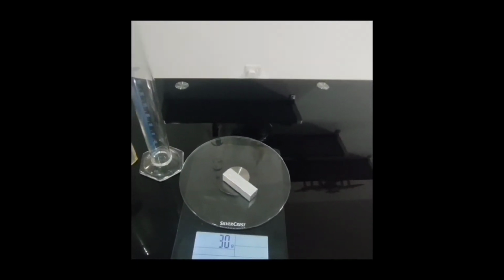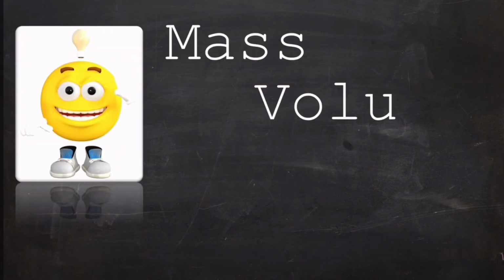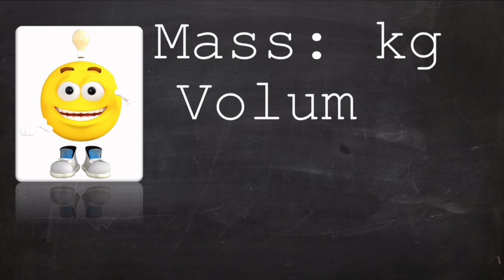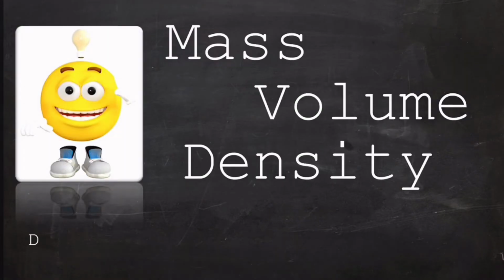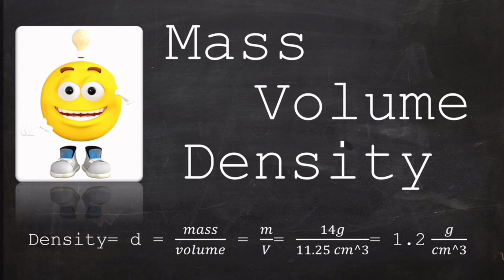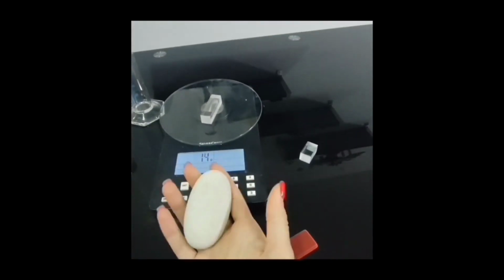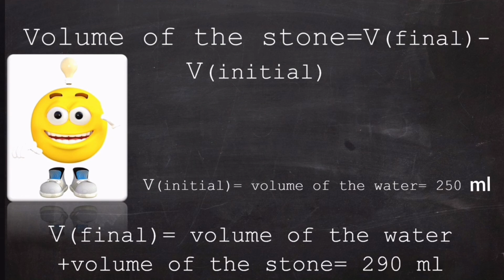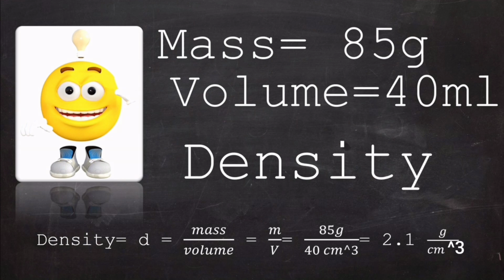Calculating the density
In this video, we represent the way to calculate the density of regular and irregular shaped objects.